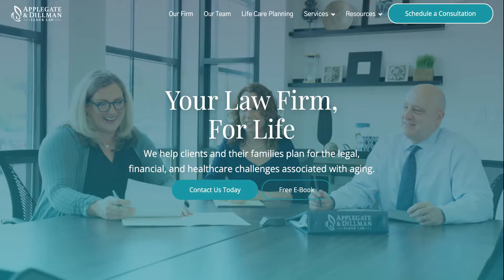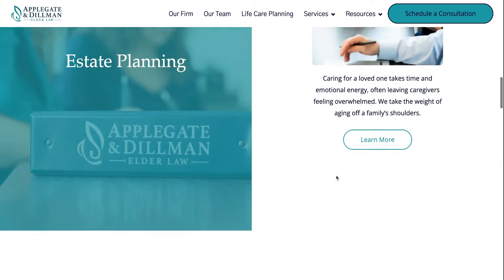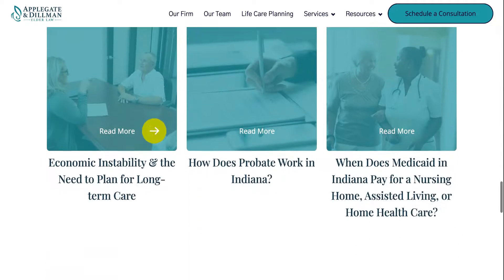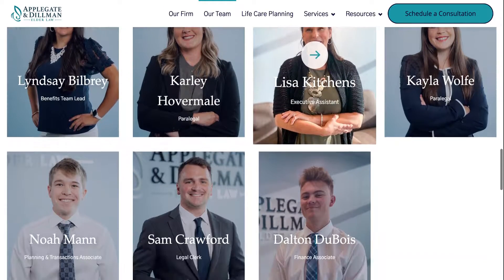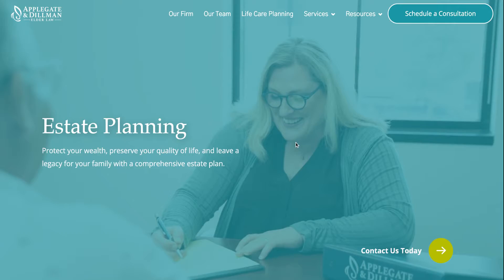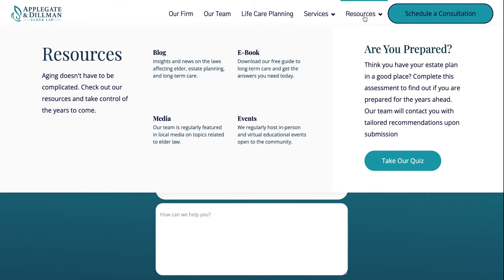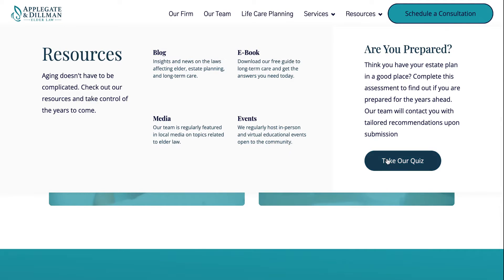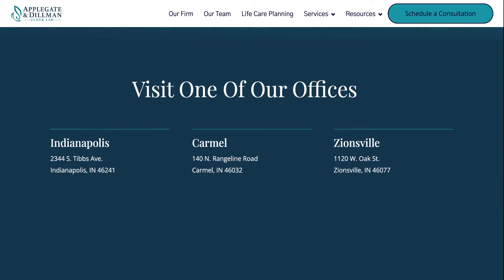Intro Video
Welcome to our new website! Here are some key highlights.